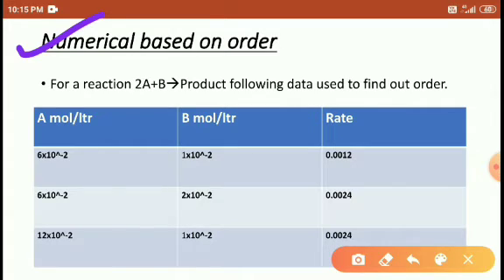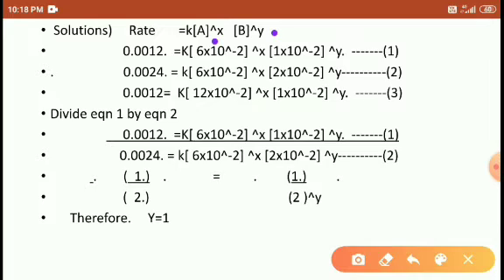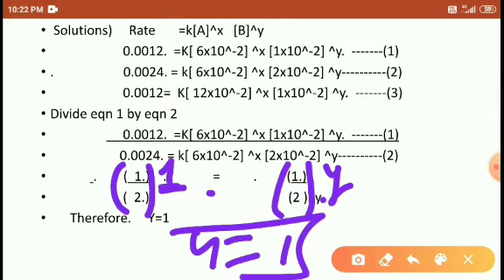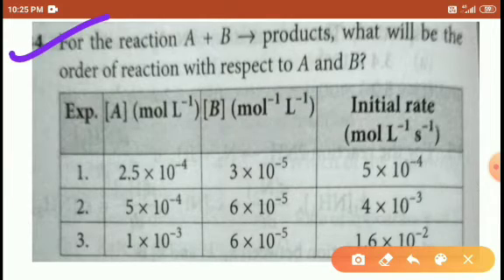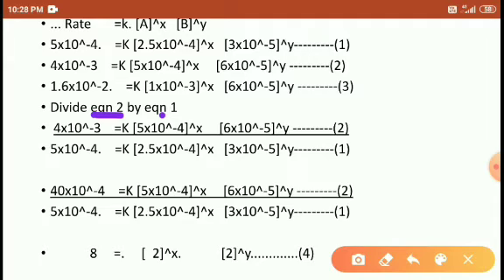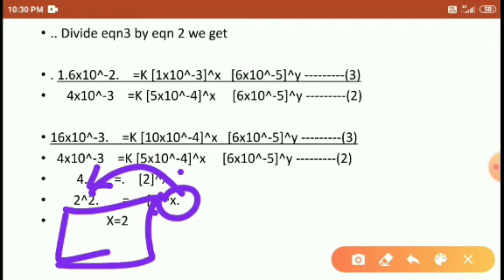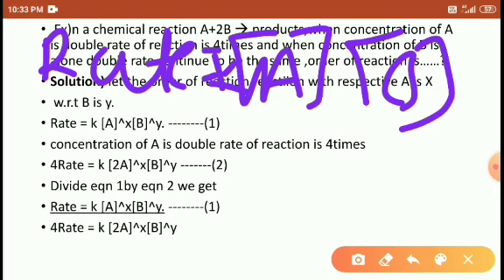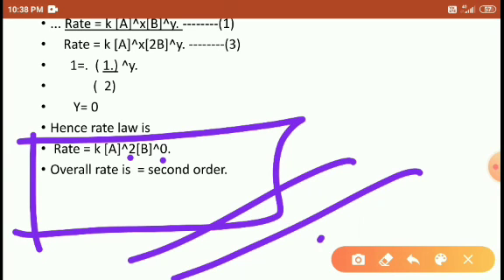14 July 2020